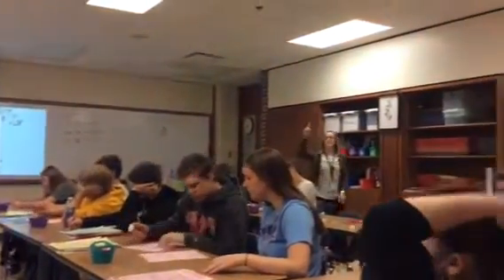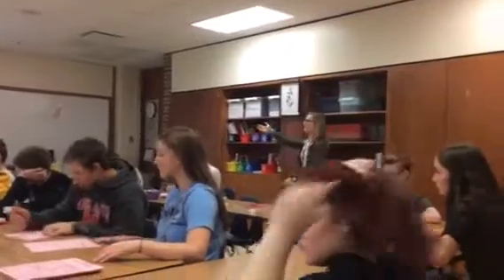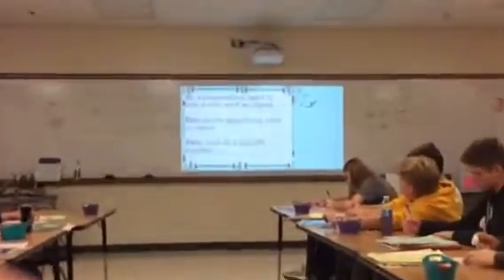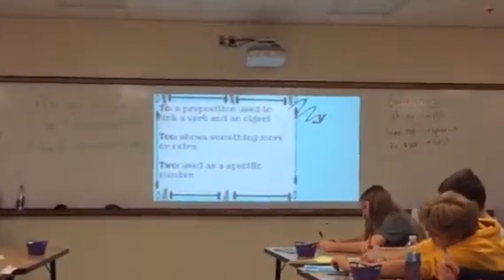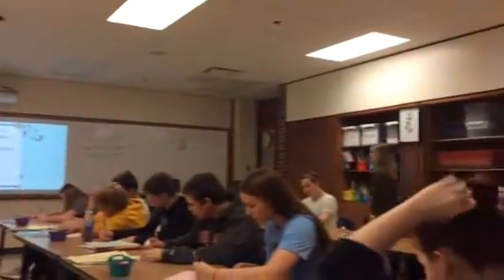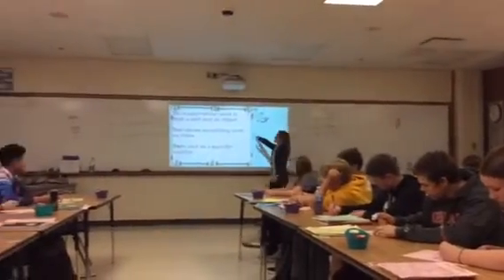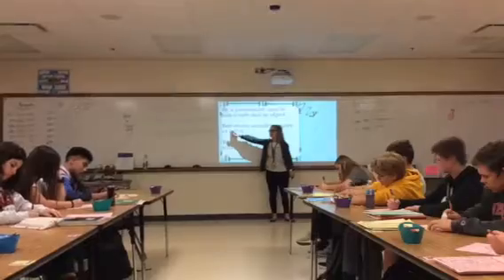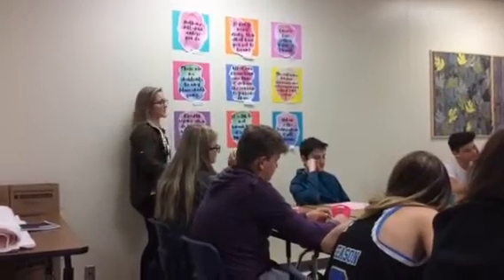Practicum Brief Instruction Recording